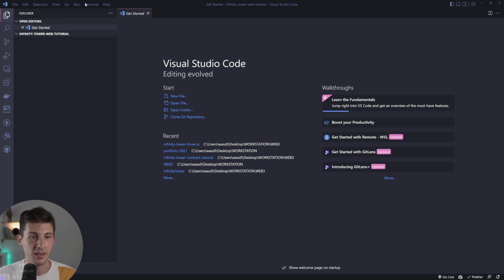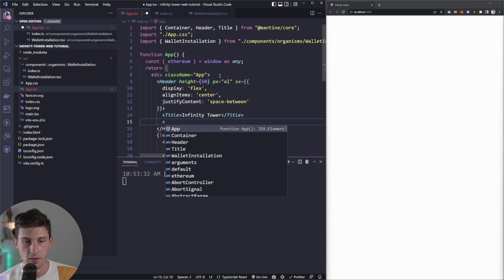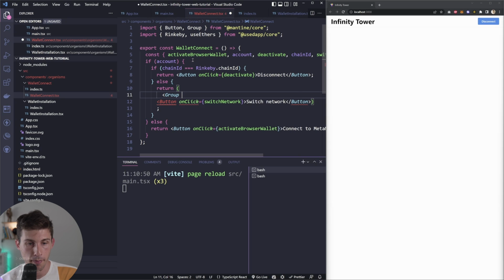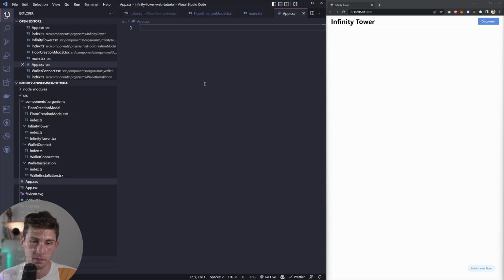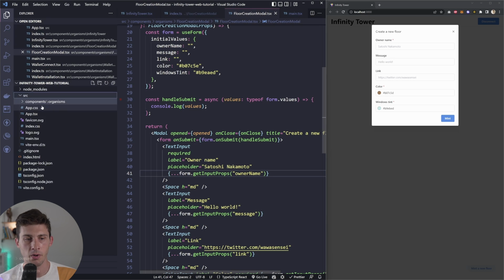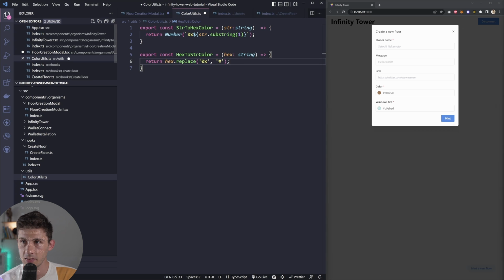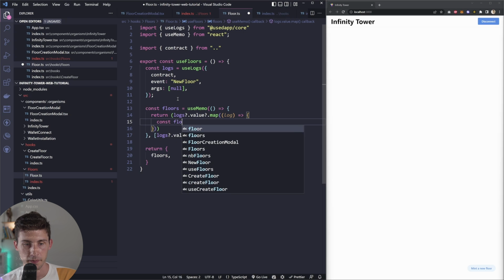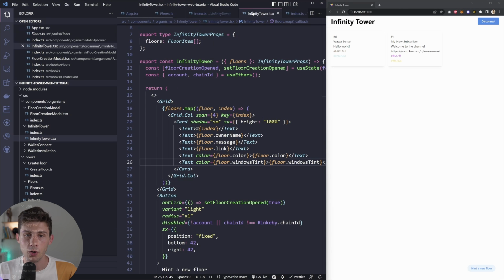How to build a Dapp - Interacting with a smart contract using React and Ethers / useDApp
How to interact with your smart contract using React, useDApp and Ethers ?
In the first tutorial we made a simple smart contract for our tower and deployed it to rinkeby testnet blockchain.
In this second video we create a frontend with React and interact with the deployed smart contract using Ethers library and useDApp framework.

What you'll learn :
- How to check if a wallet is installed, connect it to your website and check if it is connected to the correct chain
- How to create transactions and create new floors on the tower
- How to get the event logs from your contract

Useful links :
The final Dapp you will build

Mantine (the UI framework we'll be using in this web3 course)

To get further :
The excellent CryptoZombies courses

Intro: (00:00)
Connect a MetaMask Wallet: (00:54)
Interacting with a smart contract: (17:57)
Get event logs: (44:00)
Conclusion: (55:22)
Subscribe my friend: (55:46)